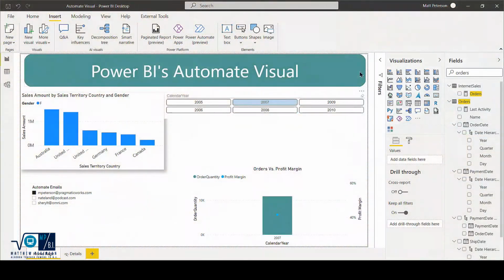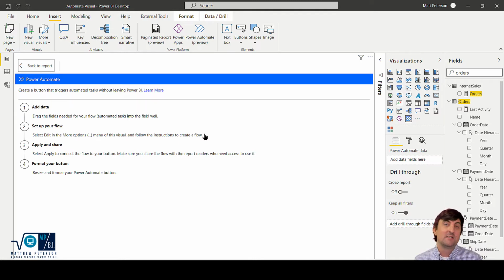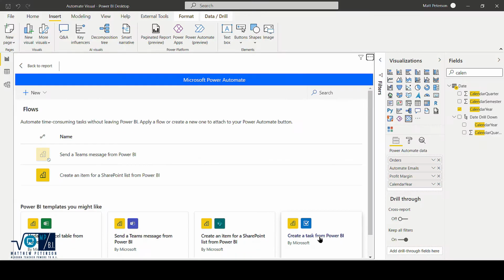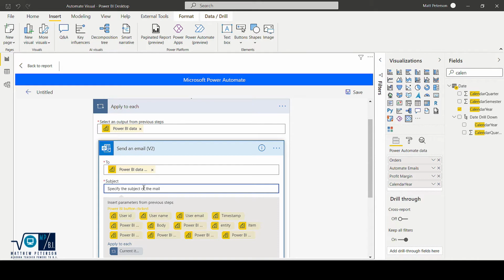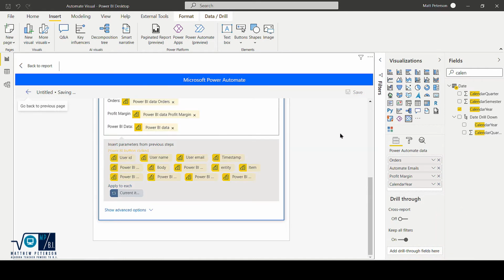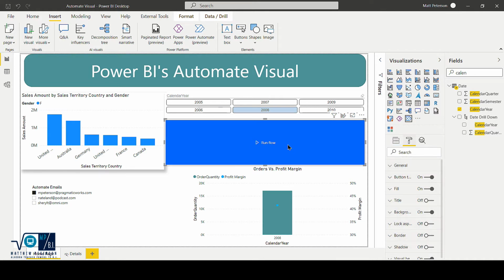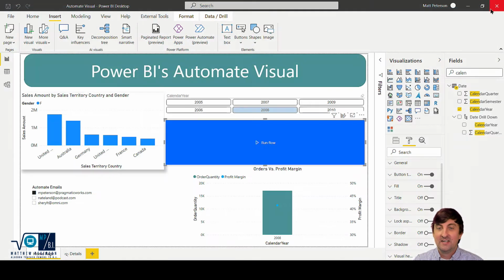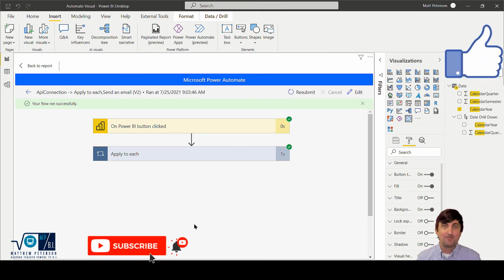Power BI and Power Automate Visual Combined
Learn how to use Power BI’s newest visual which is the Power Automate visual.  This visual allows you to capture data insights directly from a report page and then dynamically take action on it.  Microsoft has some pre-created templates for you to take advantage of, but Matt will show you how to set up an automated email that will send the data insights you are viewing directly from the report page.

If you enjoy this video and are interested in formal training on Power BI, Power Apps, Azure, or other Microsoft products you can use my code "Matt20" at check out when purchasing our On-Demand Learning classes to get extra 20% off